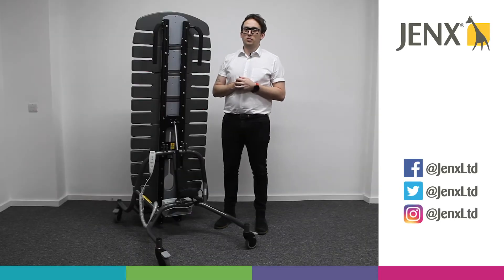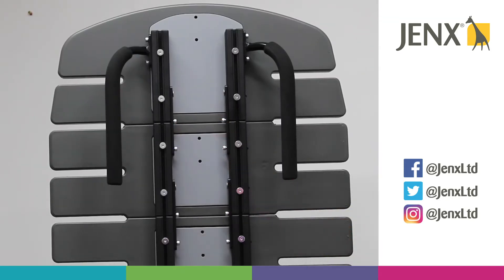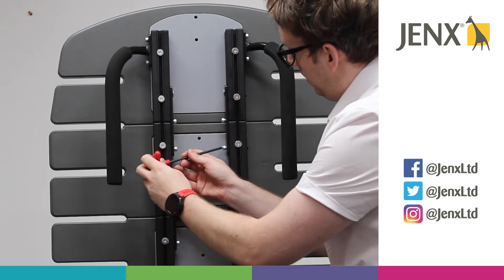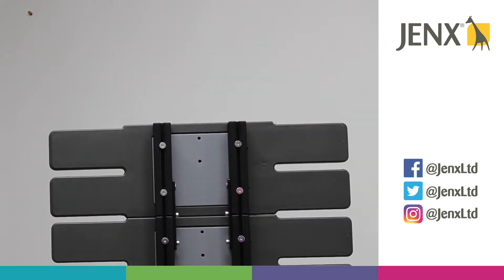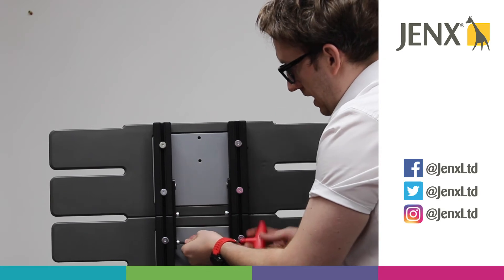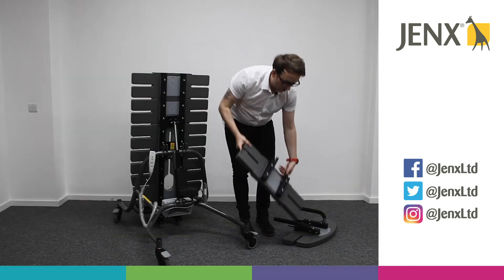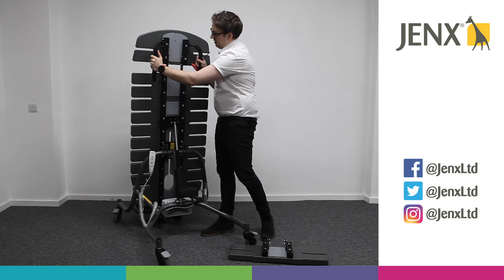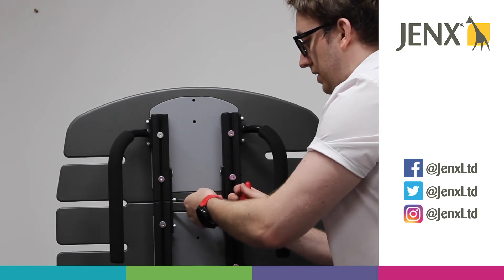Jenx Supine Stander 3 - Removing the support boards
Instructional video to demonstrate how you can remove the top 2 support board sections on the NEW Jenx Supine Stander 3.

A robust, yet comfortable and easy-to-use standing system, providing unrivalled support and safety for the user standing in a supine position from infant through to adult, up to 100kg.

The frame and its features also provide easy angle adjustments (from horizontal to upright), durable quality, outstanding postural control and the exceptional pelvic stability that is essential for providing supported standing.

Supine 3 boards are available in 5 colours, blue, pink, green, red and grey.